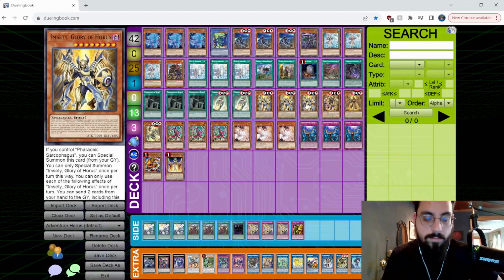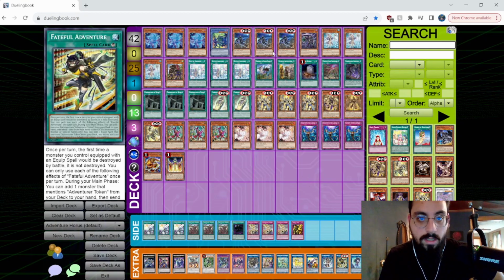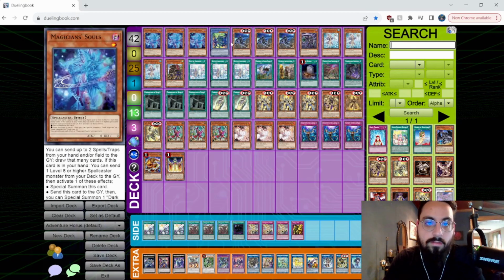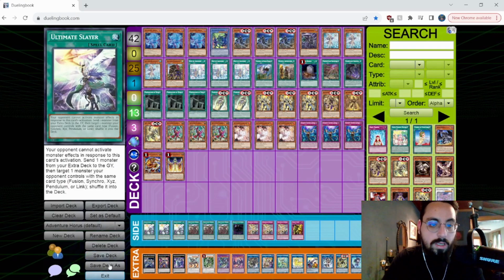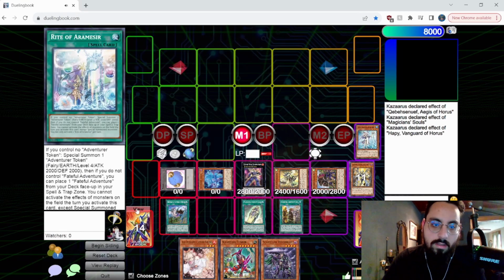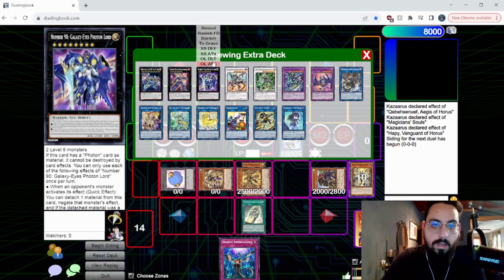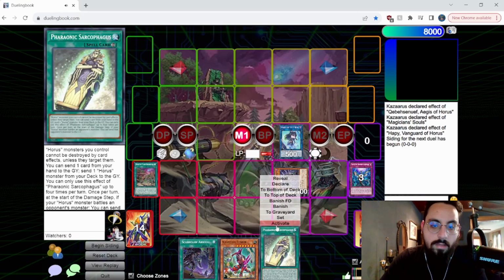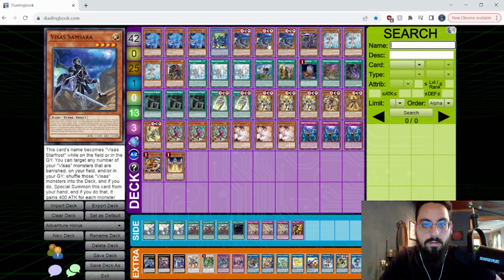These New Engines from AGOV Go Crazy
Testing out a couple of the new AGOV engines coming out at the end of October! Horus and the new Visas Samsara pair really well with the Adventure Engine, allowing for some sick endboards. Enjoy the profile!